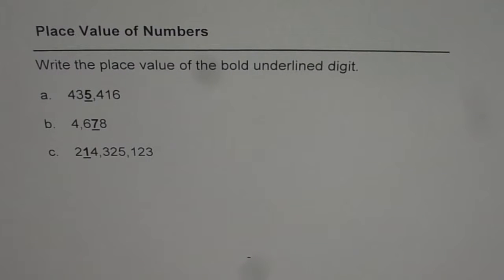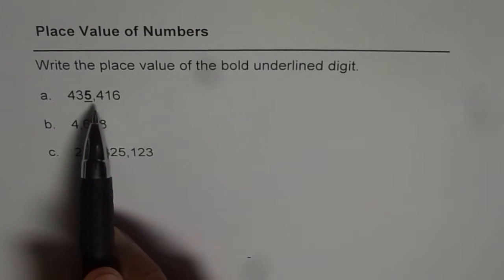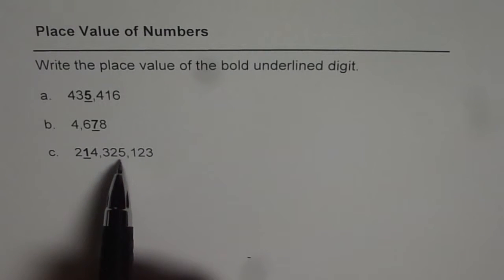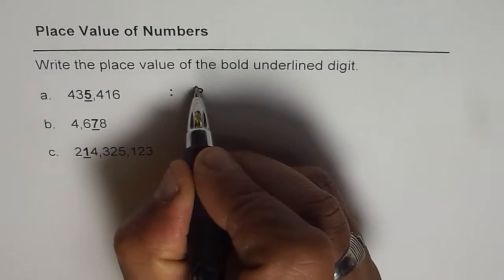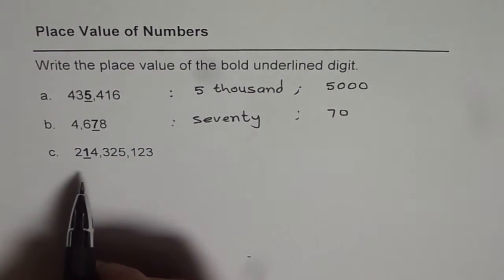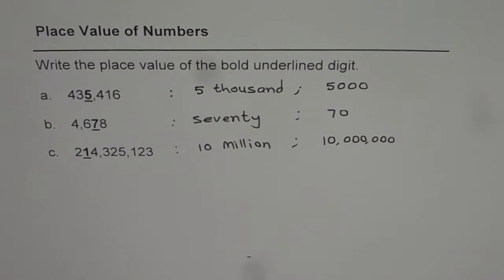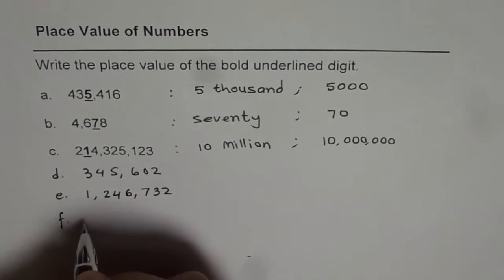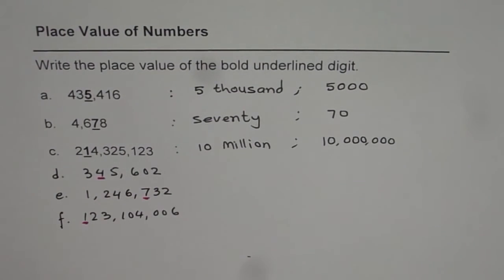Write Place Value of Numbers in Millions